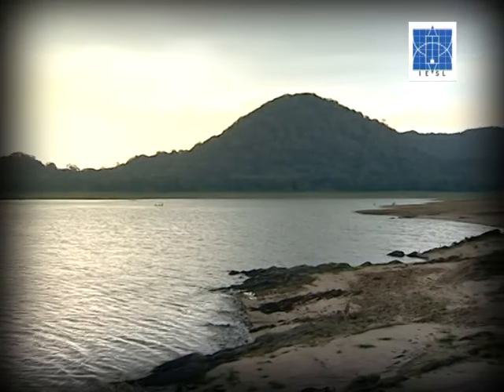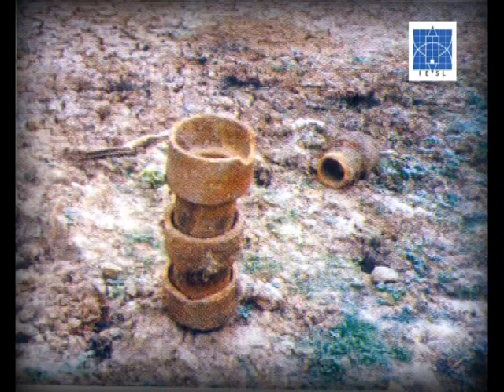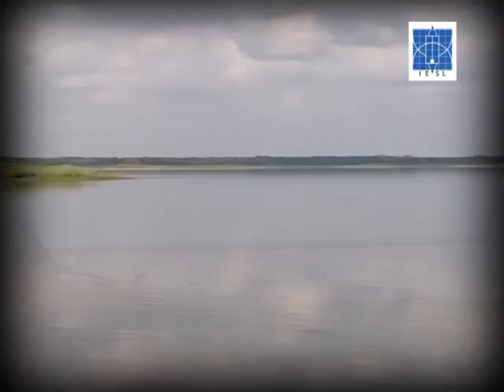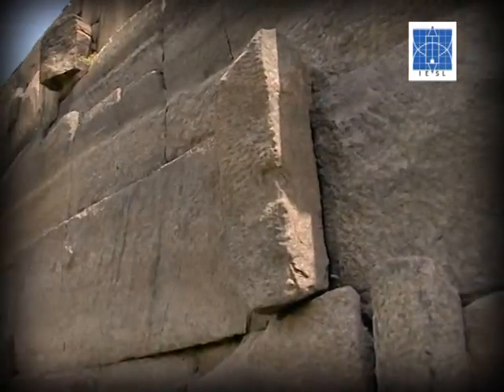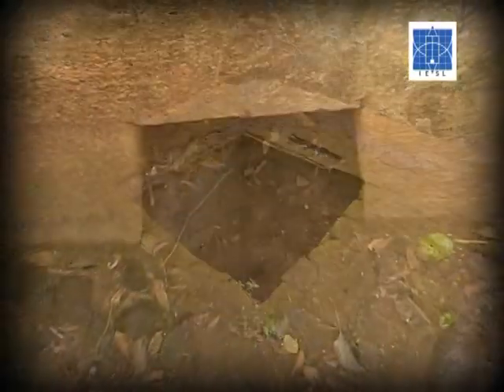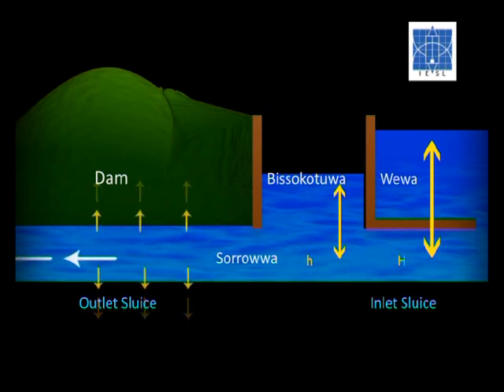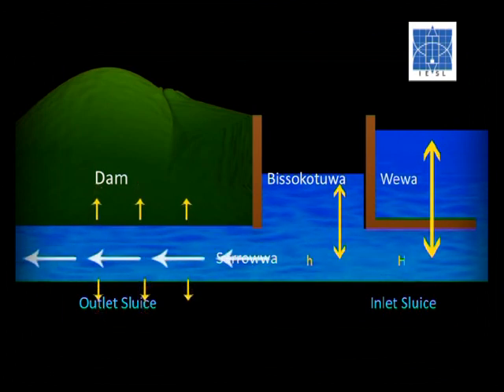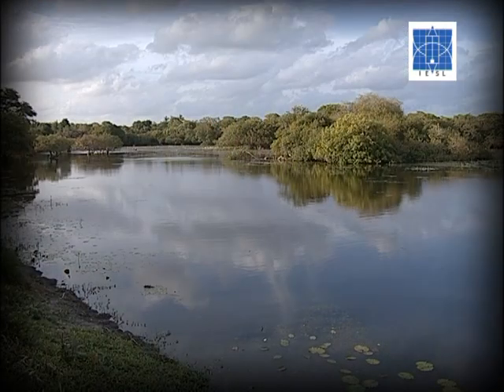BISOKOTUWA (Documentary film)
Bisokotuwa Documentary_The Institution of Engineers Sri Lanka
language - English
Director - Chandana Abuldeniya
Cinematographer -  Pradeep Kumara
Editor - Madupriya Shashimal Kularathna
Production Manager - Lakmal Weerasekara